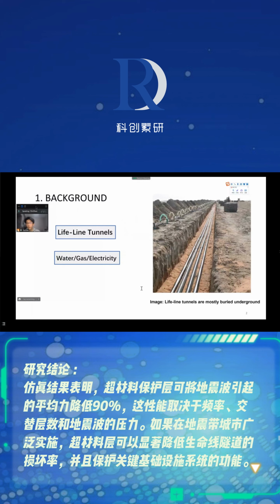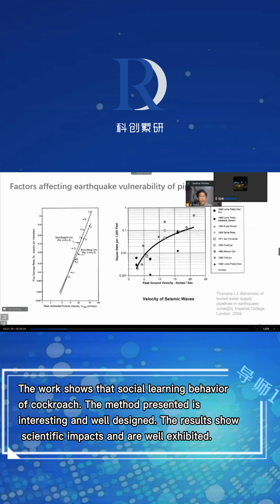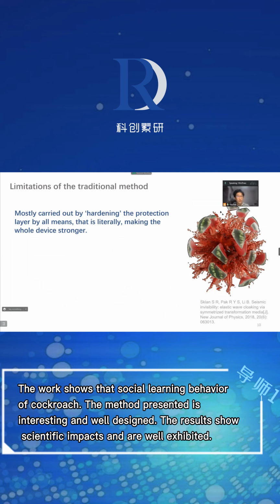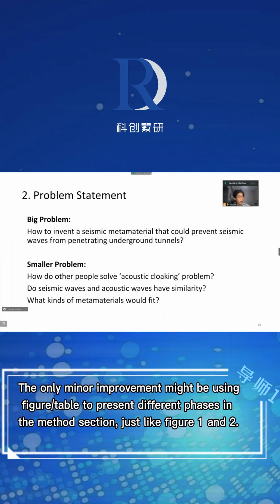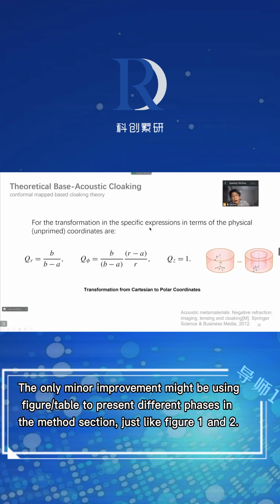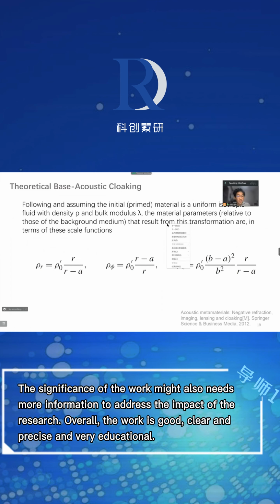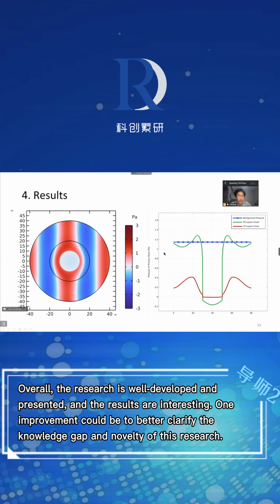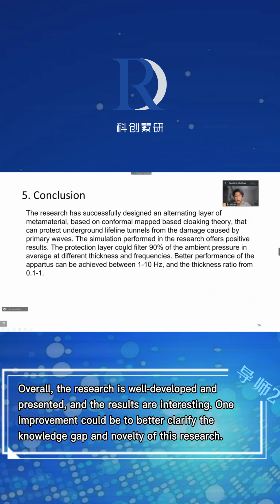国际交叉学科科学生科研大会——物理：赵同学